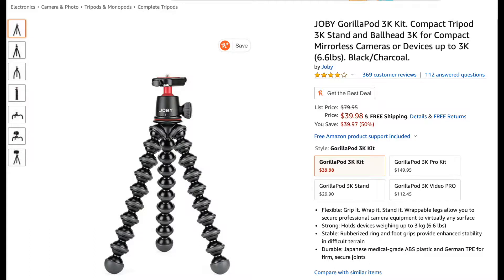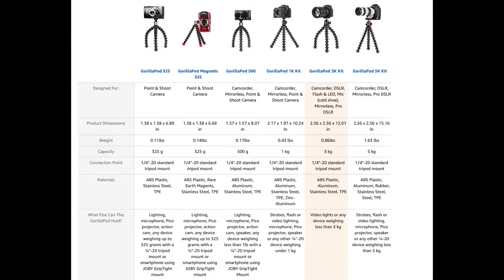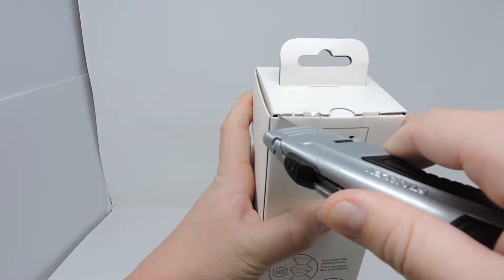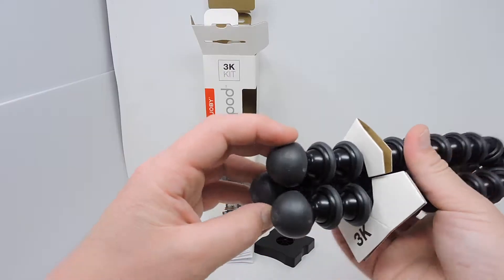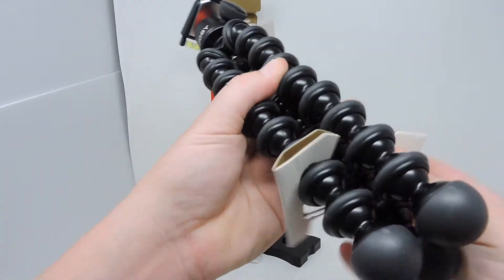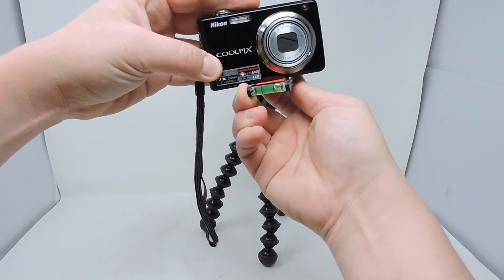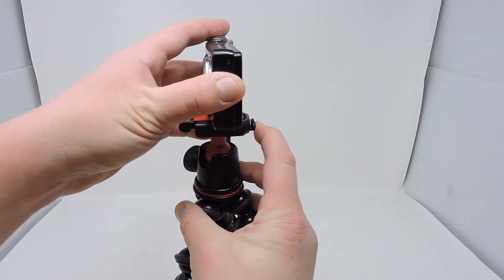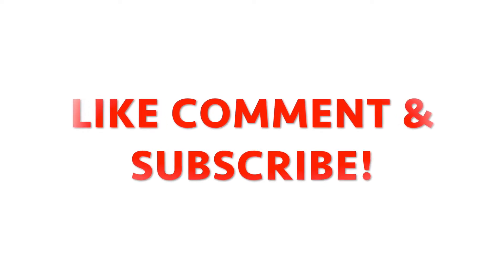JOBY GorillaPod 3K Kit Compact Flexible Tripod Unboxing Review!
This video features the unboxing & review of the JOBY GorillaPod 3K Kit Compact Flexible Tripod!

JOBY GorillaPod 3K Kit. Compact Tripod 3K Stand and Ballhead 3K for Compact Mirrorless Cameras or Devices up to 3K (6.6lbs)

Joby Gorillapod 3K Pro Kit, Includes Stand & BallHead with QR Plate

Aokeo Professional Microphone Universal Pop Filter Mask Shield

SanDisk 64GB Extreme PRO UHS-I SDXC Memory Card

Apple MacBook Pro (13-inch, 2.4GHz quad-core 8th-generation Intel Core i5 processor, 256GB) - Space Gray (Latest Model)